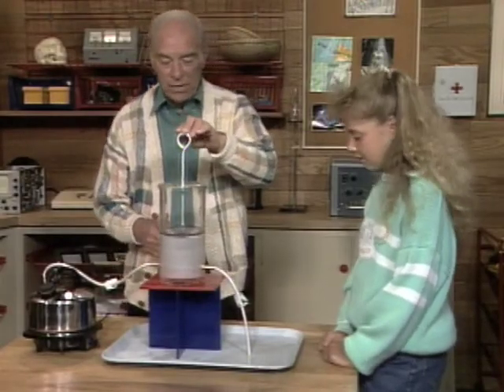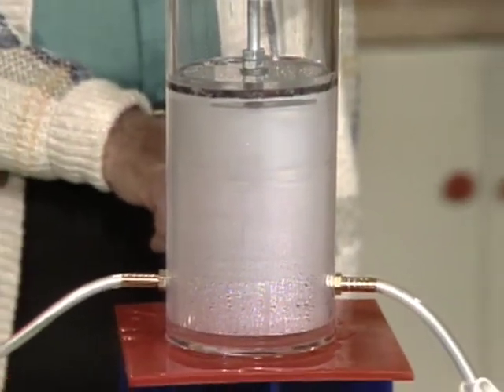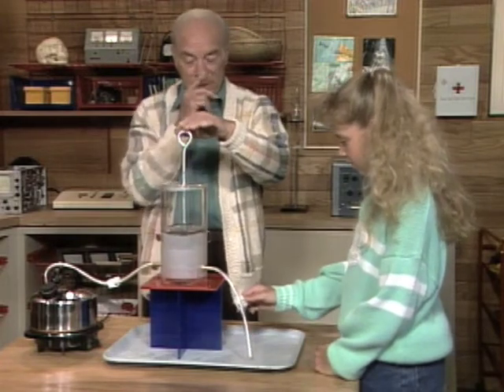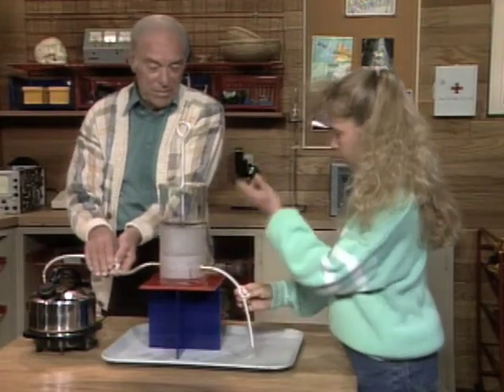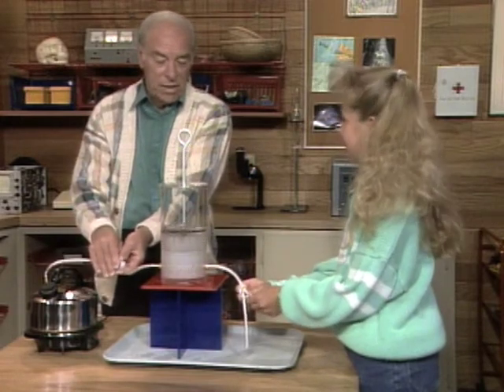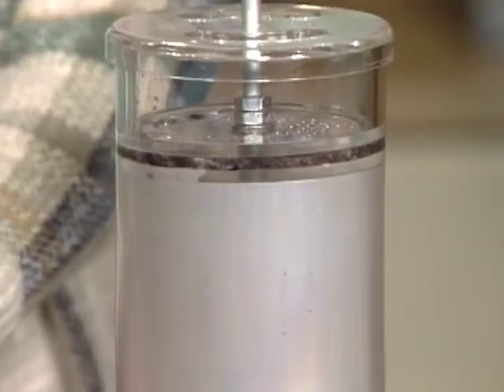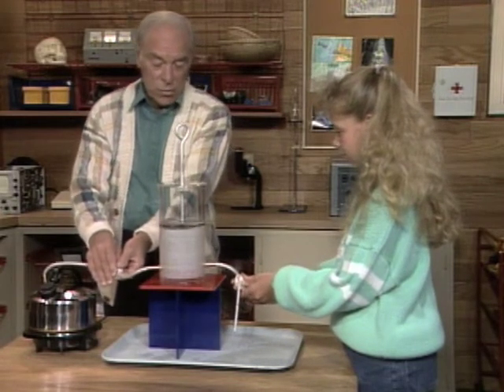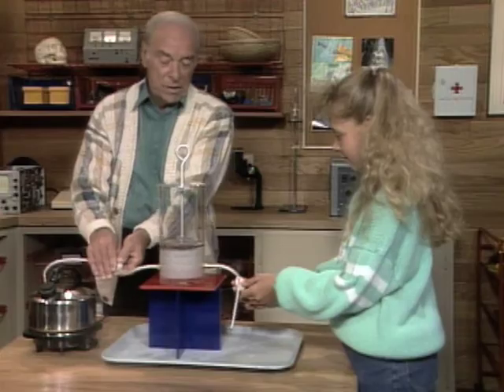What Is The Dennis Harlan Steam Engine? (Mr. Wizard)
Mr. Wizard introduces us to the Dennis Harlan Steam Engine.